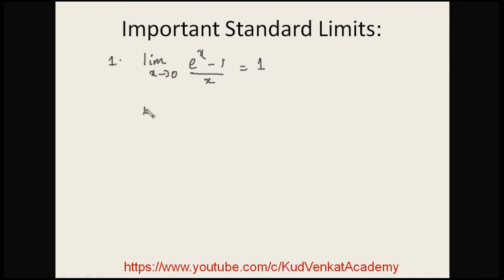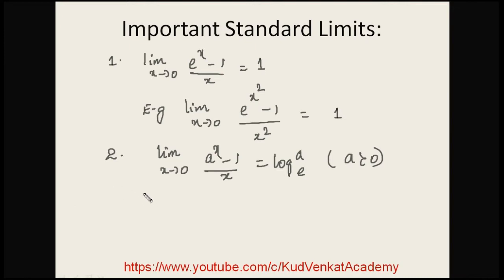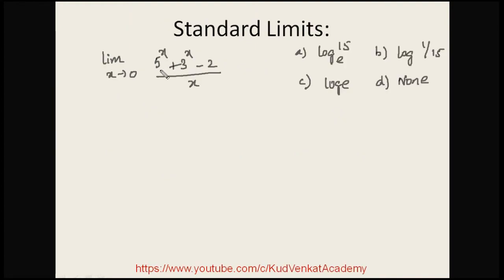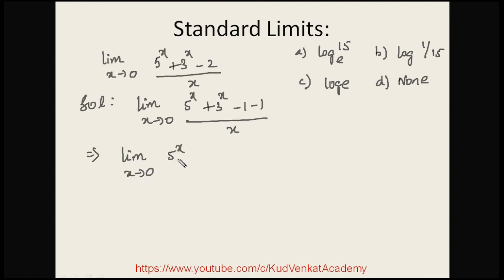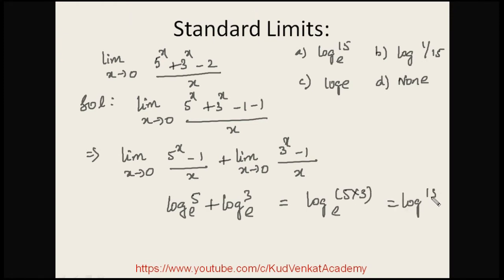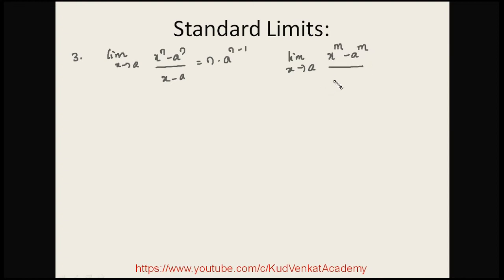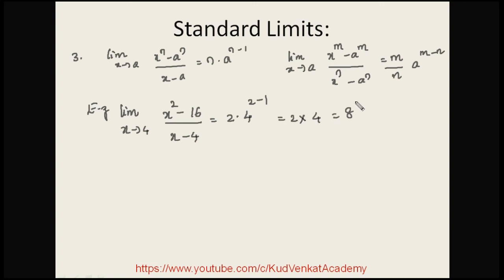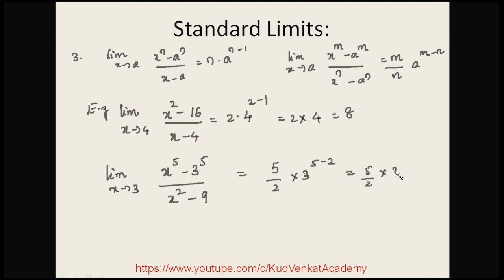Limits and Continuity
In this session we will learn important standard limits which are

useful to solve numerical.

With these formulas you can solve question in less than 1 minute.

Important standard limits and examples are discussed in this class.

Please refer to another playlist to get detailed concept of

quantitative aptitude.